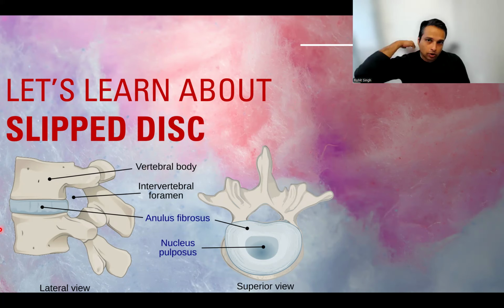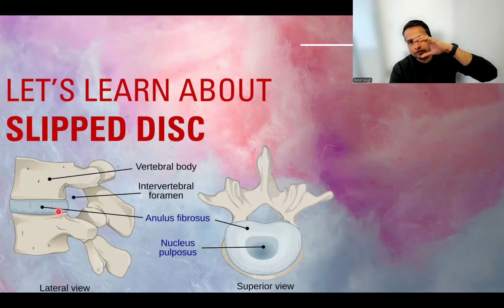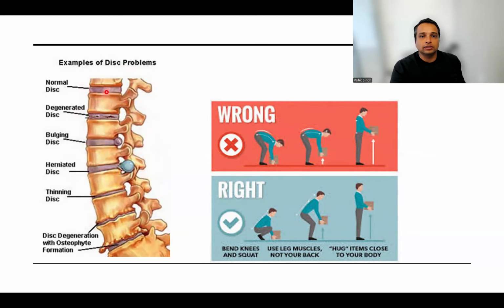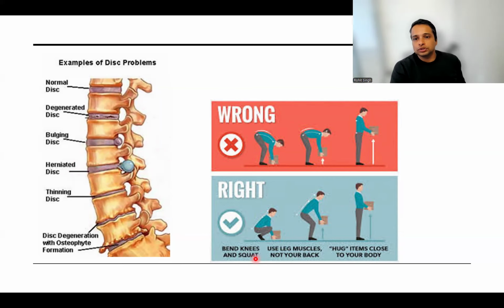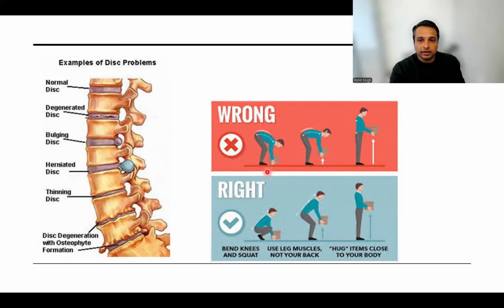Let's learn about Slipped Disc!!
In this video, i go over what is slipped disc.